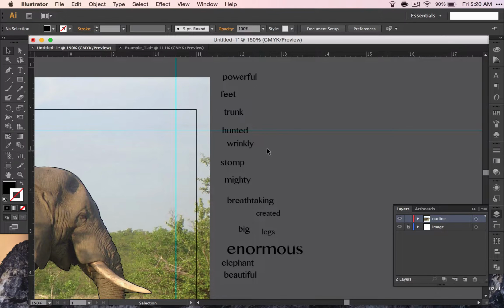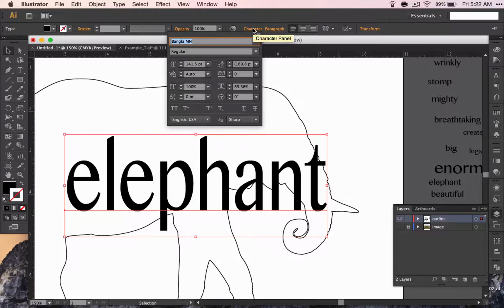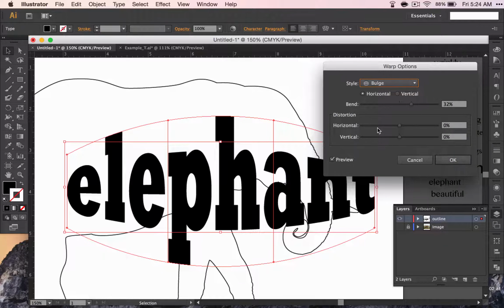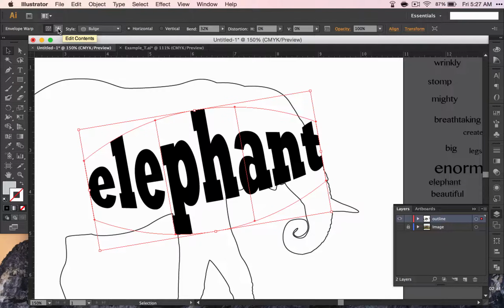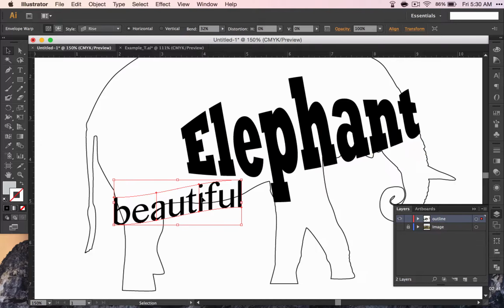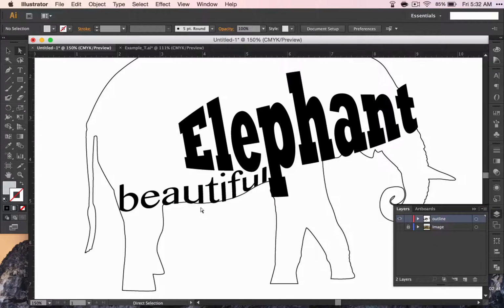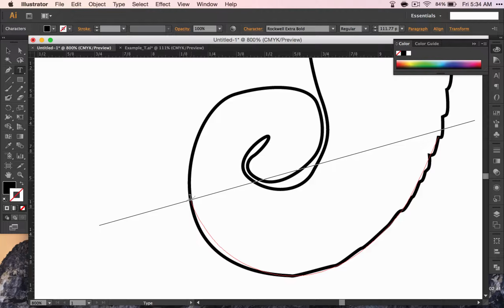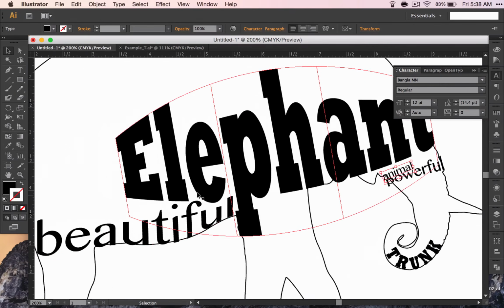Typography Project - Part 2: fill shape with words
For lesson resources (including lesson plans, presentations, project outlines and more!), go

This video is part of the "Typography" Unit.

In the last part of this unit, we practiced making fonts look good, in this one, you will make a composition with two CONTRASTING fonts.

In this video we will begin filling the shape with words